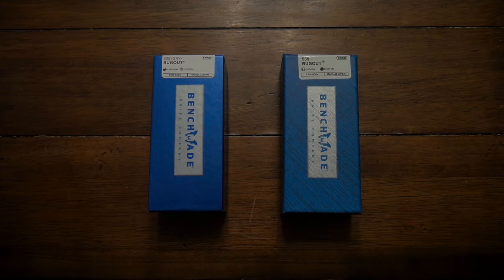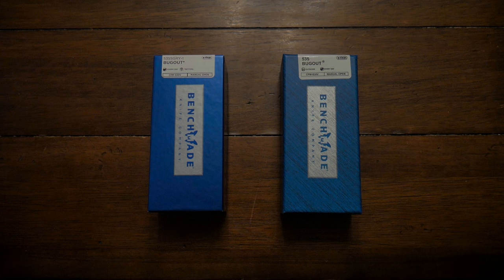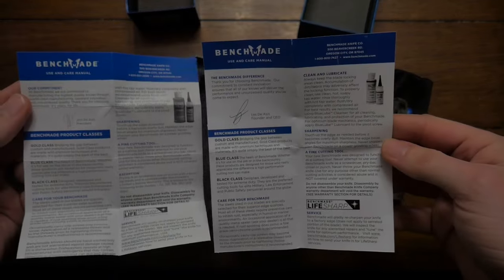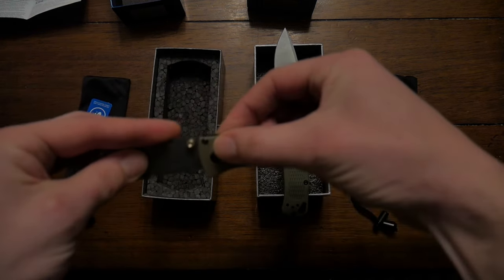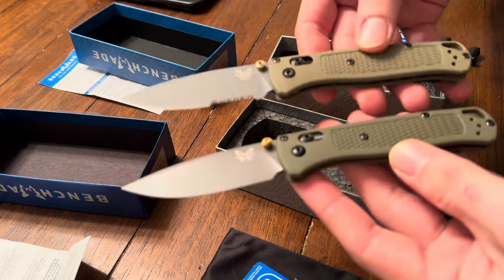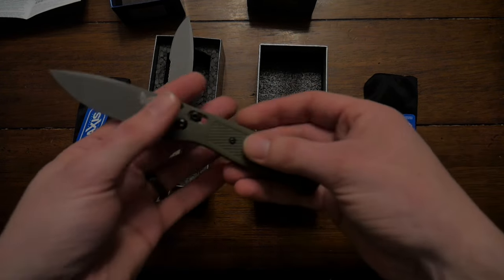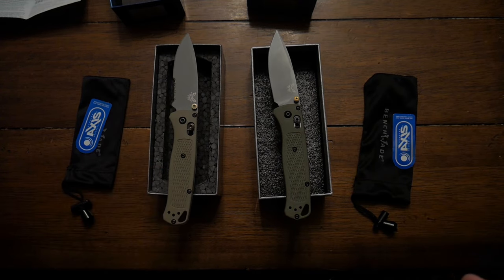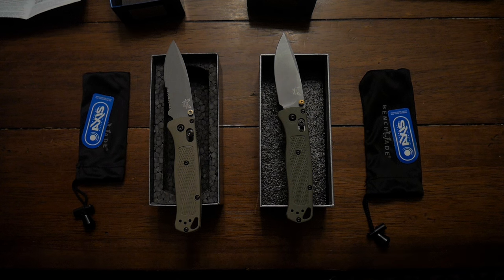BENCHMADE: How to spot a fake Bugout Knife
Examining two knives to find out which is a real vs. fake Benchmade Bugout! I hope this informs your purchasing, and that you enjoy the content!